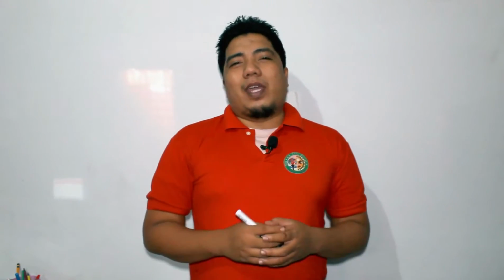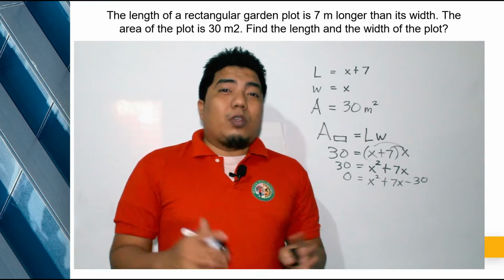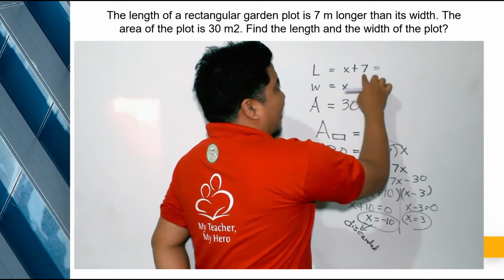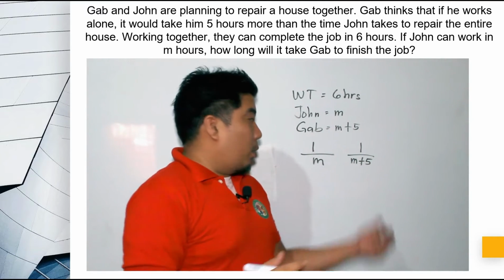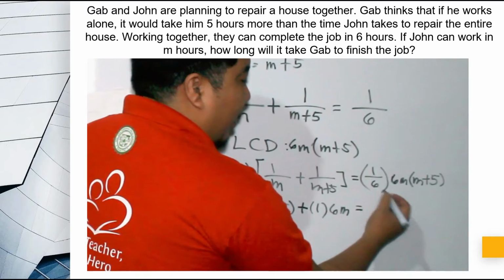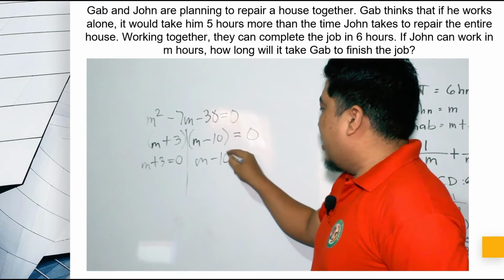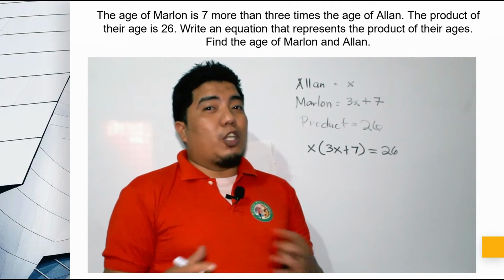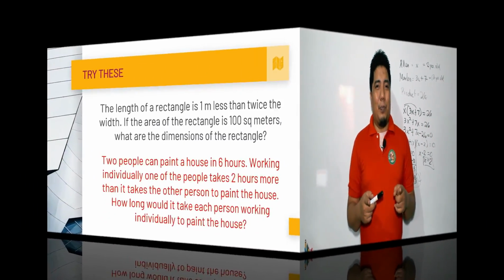Word Problems involving Quadratic Equations Math 9 Week 4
In this video tutorial, you will learn how to Solve Problems involving Quadratic Equations - things to consider to obtain the solutions.

You will also know what factors to consider in solving word problems. Examples and Step-by-Step Process have been illustrated. Feel free to answer the exercise included.

What more can you ask for?

It is FUN to learn MATH if we are together LEARNING.